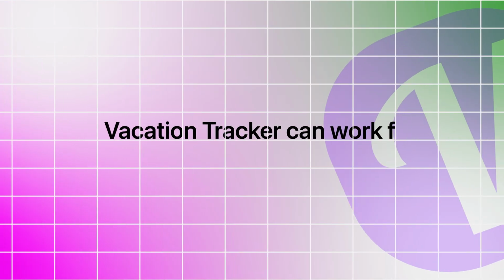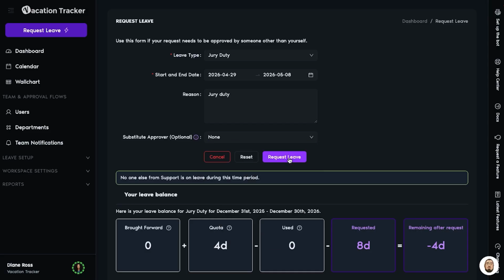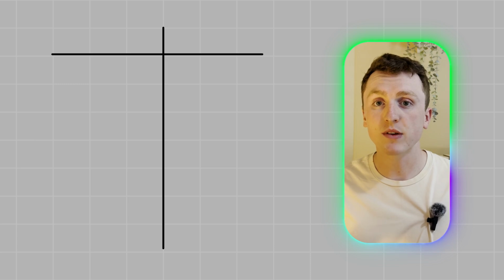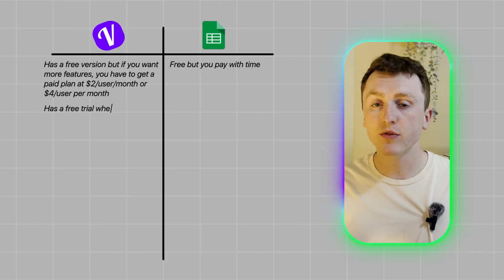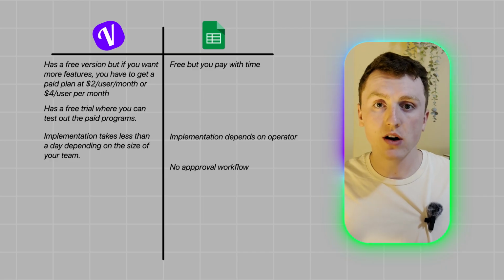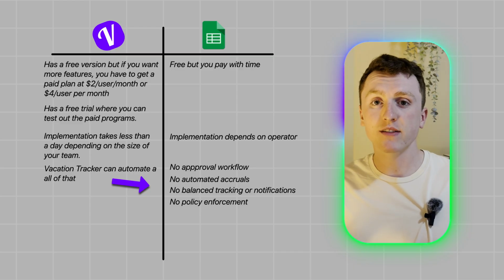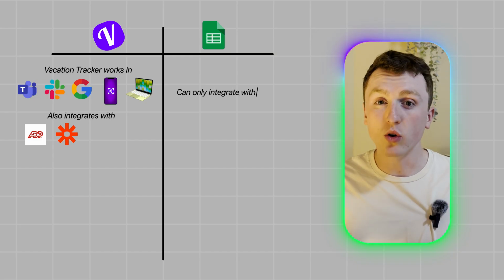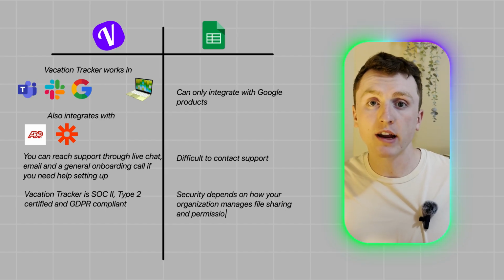Vacation Tracker vs Google Sheets| What's Best For Leave Tracking?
In this video, I compare Vacation Tracker vs. Google Sheets for tracking PTO and employee leave.

This comparison is a little different because Google Sheets isn’t actually a PTO tool — but it’s still one of the most common ways small teams manage vacation tracking. So the real question is: when does a spreadsheet work well enough, and when does it start creating more problems than it solves?

Vacation Tracker is purpose-built for leave management and works directly inside Slack, Microsoft Teams, Google Workspace, and mobile apps, helping teams automate approvals, balance tracking, leave policies, and notifications without disrupting existing workflows.

Timestamps:
00:00 - Introduction
00:32 - Who Vacation Tracker is built for
01:04 - Who Google Sheets is built for
01:52 - Vacation Tracker’s biggest strengths
02:42 - Why Google Sheets is still useful
03:07 - The hidden complexity of PTO tracking
04:03 - Direct pricing comparison
04:54 - Where Vacation Tracker’s features stand out
05:18 - Automated policy enforcement explained
06:27 - When teams outgrow spreadsheets
06:47 - Why Vacation Tracker exists
07:03 - Why it’s worth testing both options